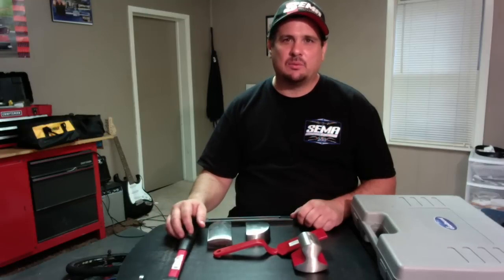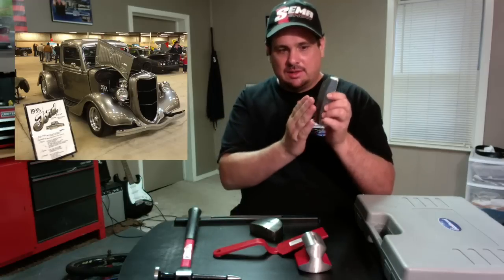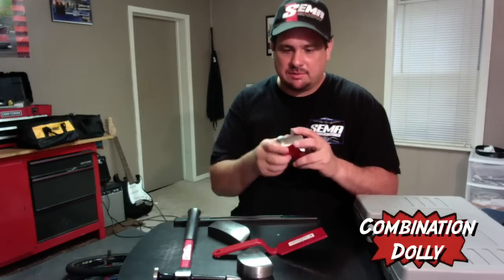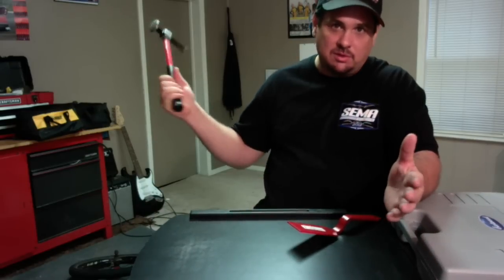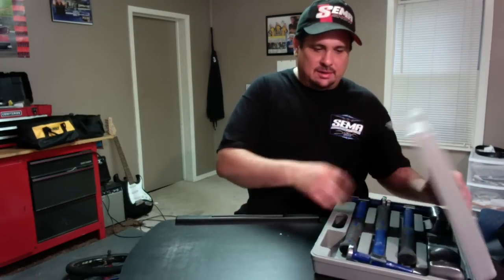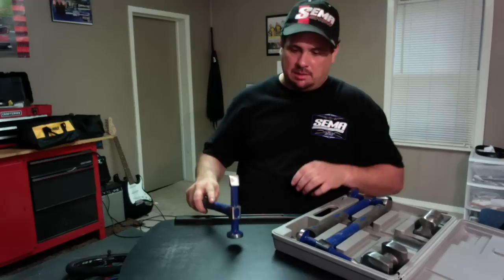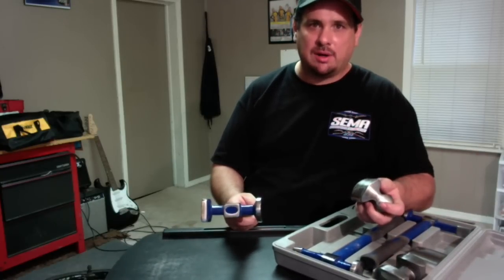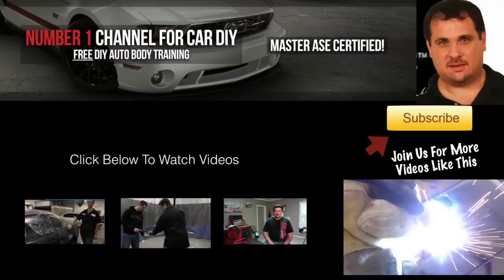Hammer and Dolly Basics How To Choose The Right Tool For The Job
Hammer and dolly basics are covered in this YouTube video. We'll also talk about selecting the right tool for the job. Here are the Hammer and Dolly sets The auto body tools covered in this video are a universal dolly, toe dolly, heel dolly, wedge dolly, chisel hammer, pick hammer, and shrinking hammer. As mentioned in the video, it is more important to focus on the shape of the tools than the names of them, but it is good to know both. Just remember to keep it simple. use what works.

Check out Custom Shops Wide Range of Auto Paint Supplies

Check out Eastwood for a Wide Range of Dent Repair Tools

OUR MISSION